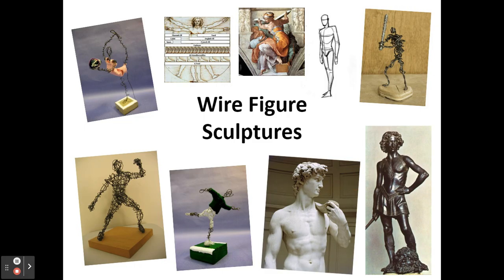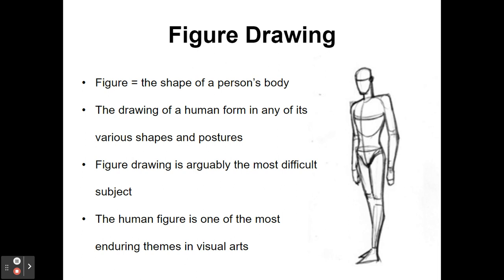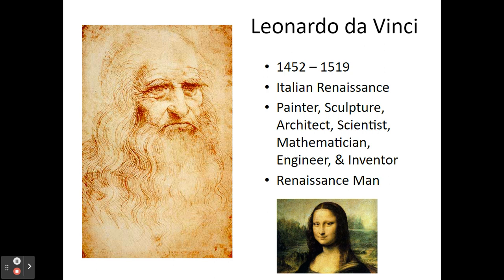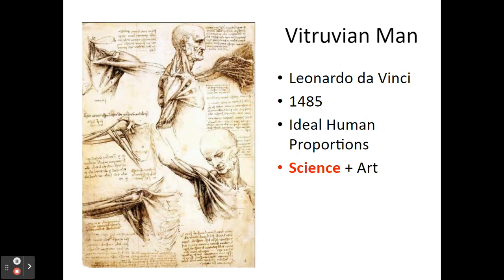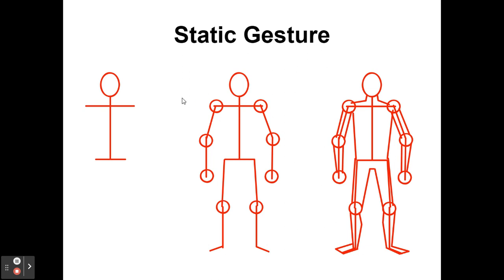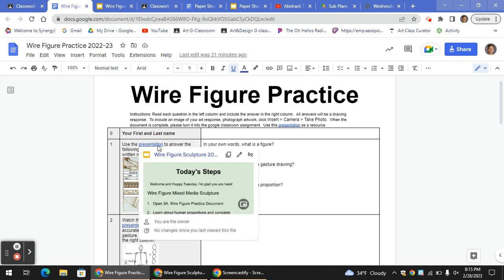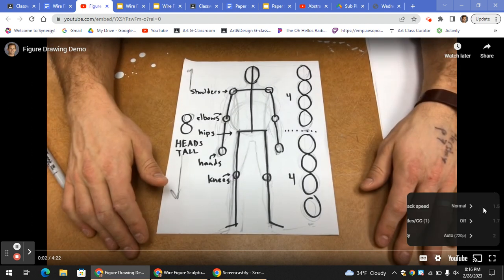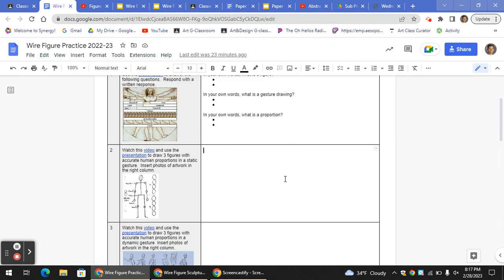Untitled Feb 28, 2023 8 18 PM